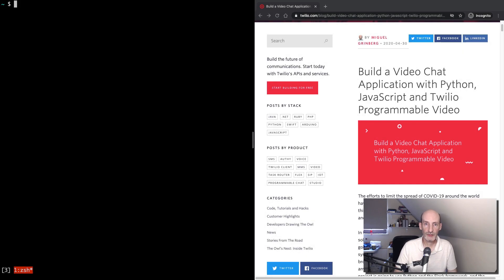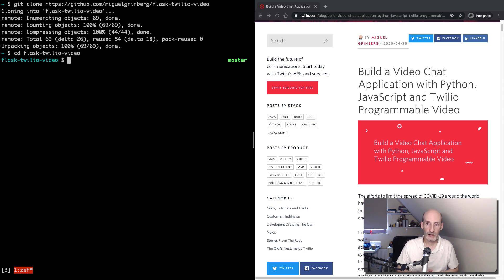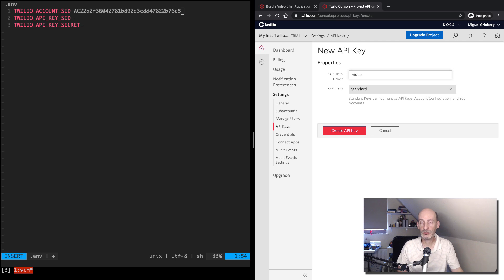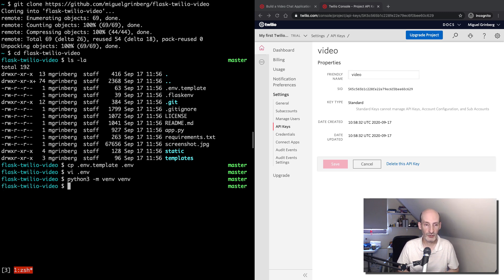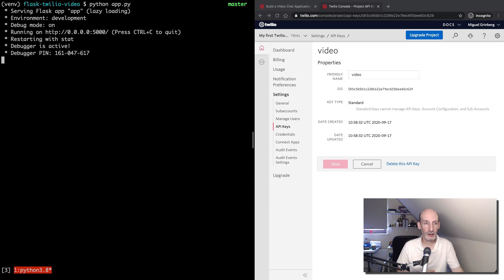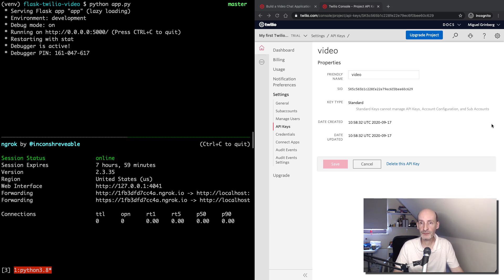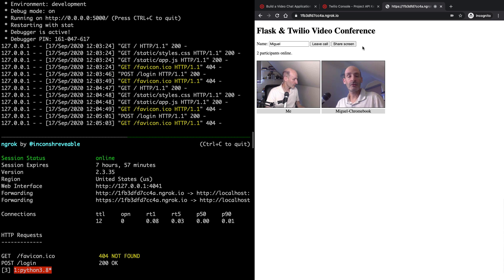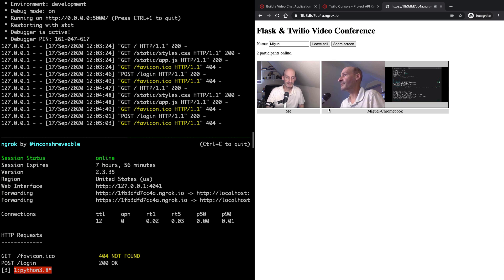How to use Twilio Video with Python & Flask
In this video I show you how to install and run the example video conferencing application from my blog post "Build a Video Chat Application with Python, JavaScript and Twilio Programmable Video" on the Twilio Developer Blog